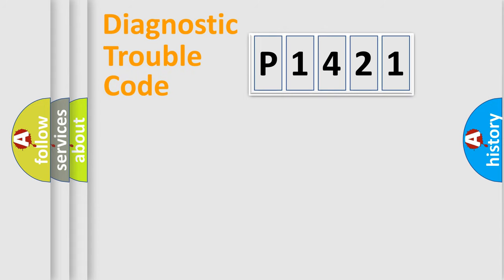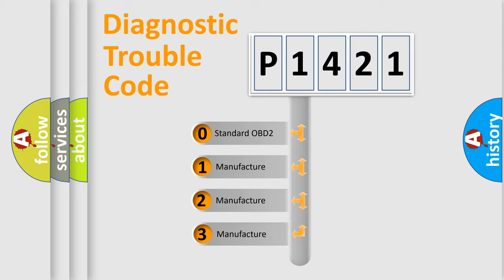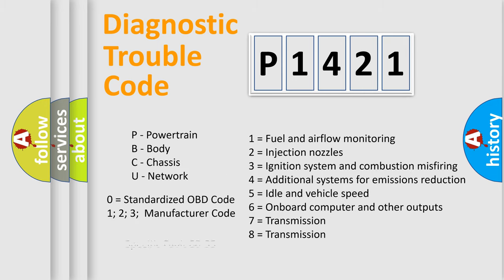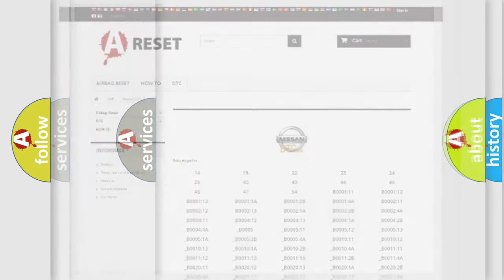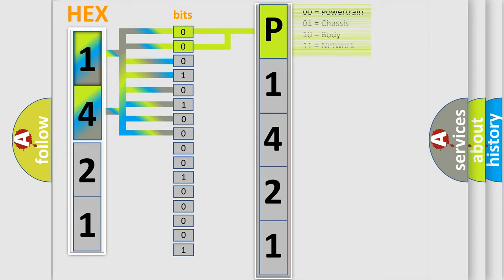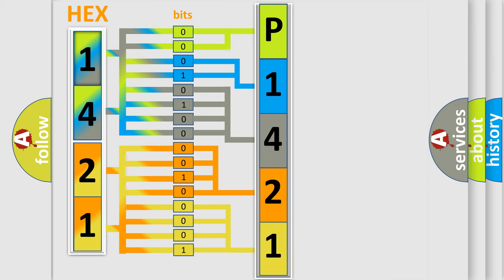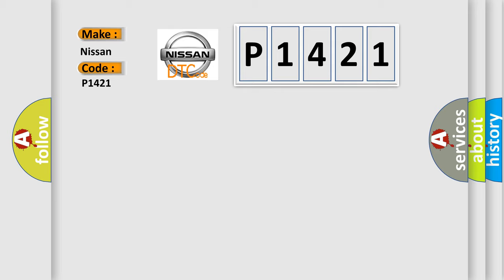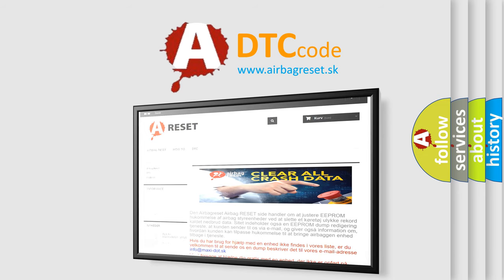DTC Nissan P1421 Short Explanation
Contents:
0:21 Basic DTC analysis according to OBD2 protocol standard.
1:48 Insight into programming
2:58 A diagnostically understandable description of the Diagnostic Trouble Code
3:05 Basic error definition

Make:
Nissan
Code:
P1421
Definition:
No Body Bus Message
Cause: